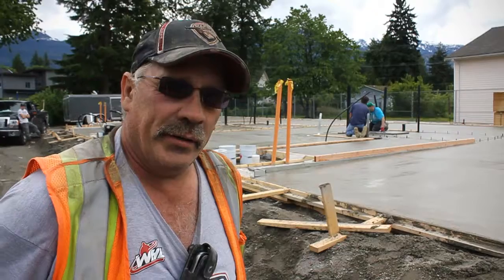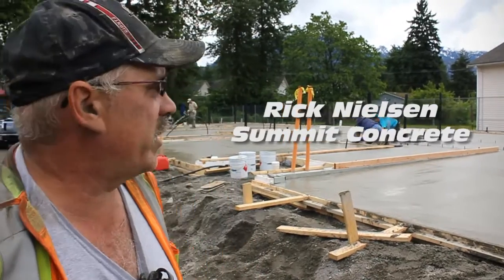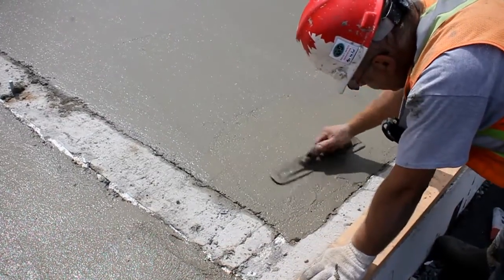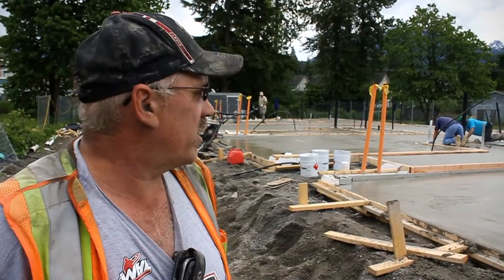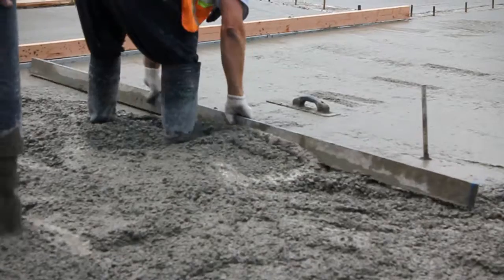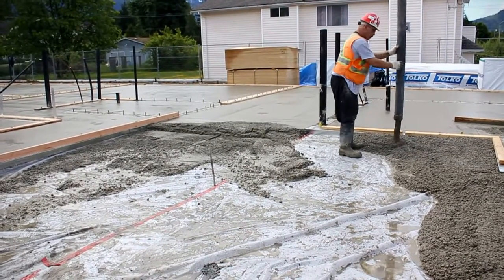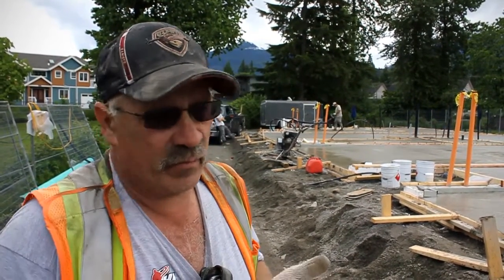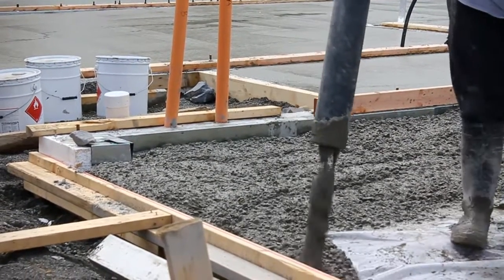Helix® reinforced concrete slab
Fab-Form is now the exclusive distributor of Helix® Micro Rebar in BC as well as its customers across North America.
A slab was recently poured and placed for  'The Valkyries'  townhouse project located in Squamish, BC.
Helix® was added to the concrete at the ready mix plant of Cardinal Concrete Ltd., Squamish, BC.
A forklift was used to lift the Helix® and employee to shake the fiber into the hopper.
9 pounds of Helix were added to each cubic yard of concrete (5.3 Kg/m3).
This is approximately 11,330 fibers per cubic yard, providing shear strength and bending moment capacity in all directions.
Compare this to the specified wire mesh (6 x 6 w2.9-w2.9) which typically ends up on the bottom of the slab from the placers walking on it; providing no bending moment and minimal shear strength.
Helix® behaves like aggregate and does not come to the surface during the finishing process
Helix® had no impact on the polishing process. No fibers showed up on the slab after polishing.